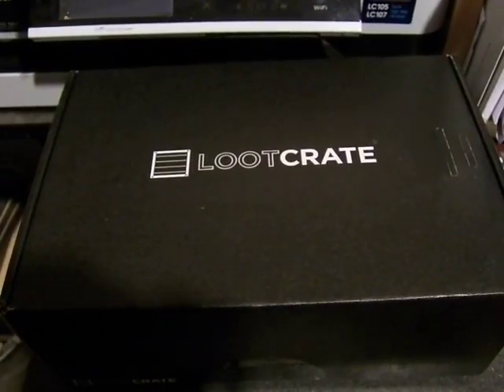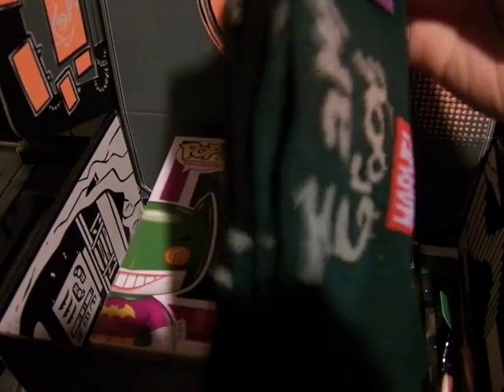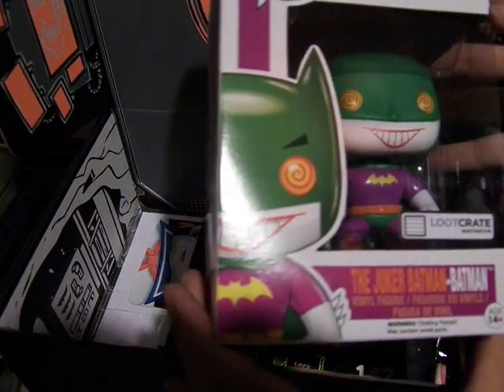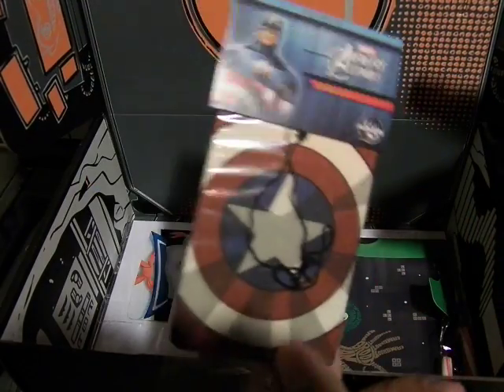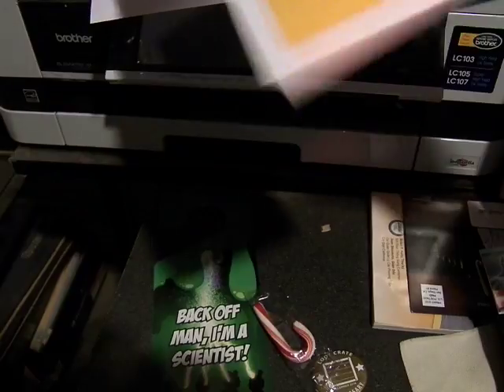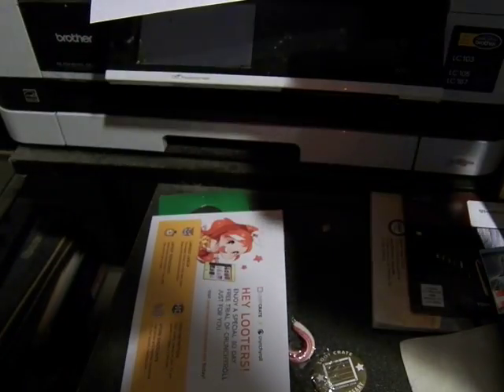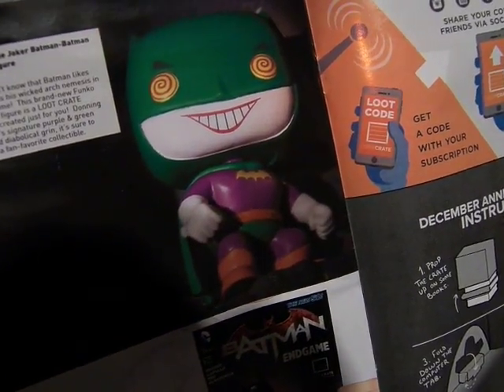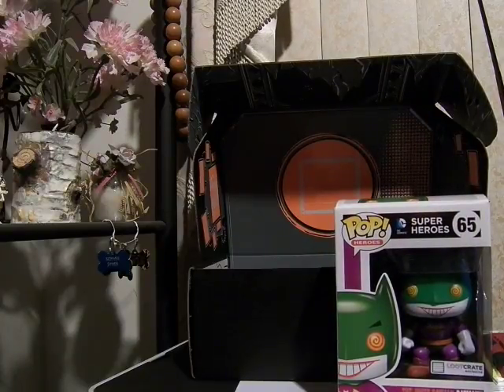MoFoCThat Review?! ; December Loot Crate 2014